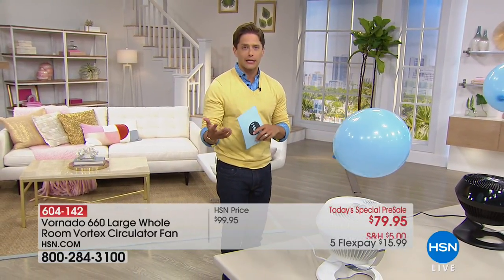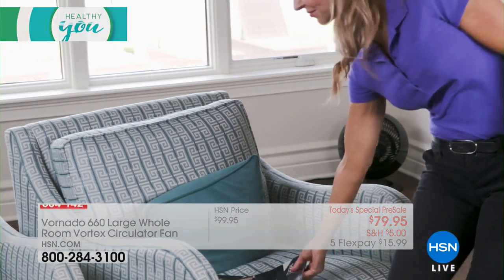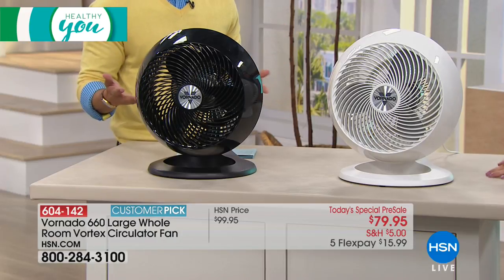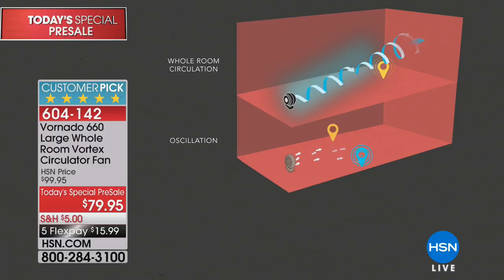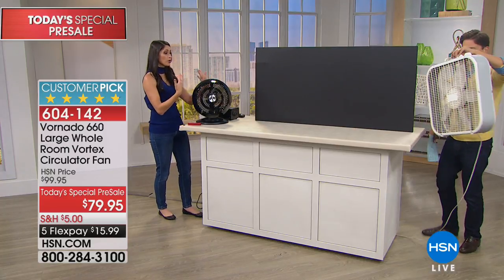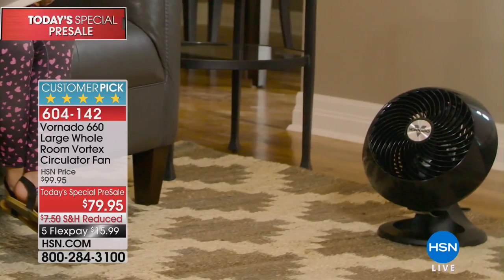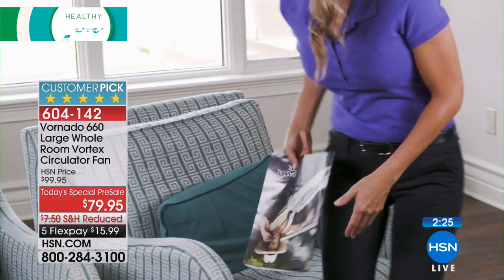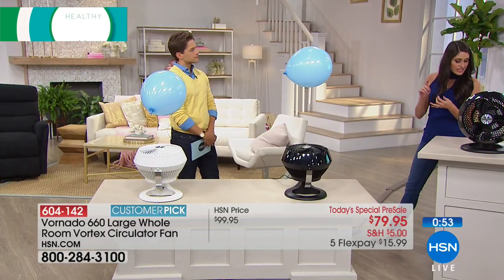Vornado 660 Large Whole Room Vortex Circulator Fan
Get air where you want it at the comfort level you demand. This fan's powerful motor and deeppitched blades produce a higher volume of air...